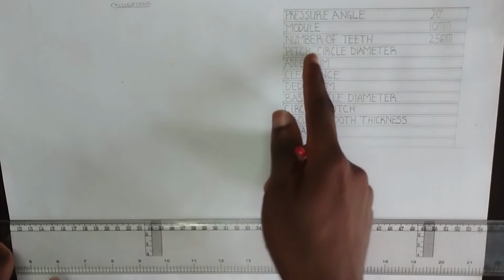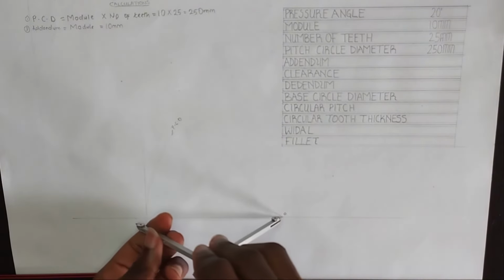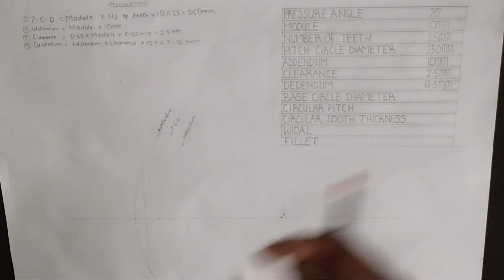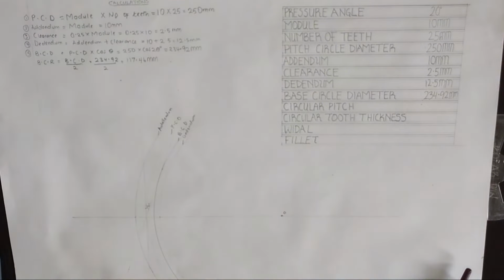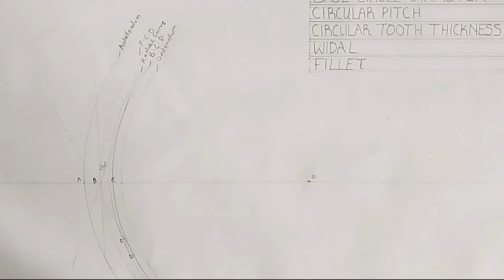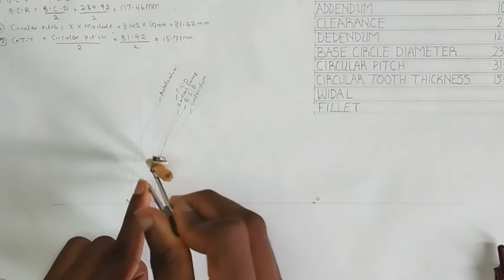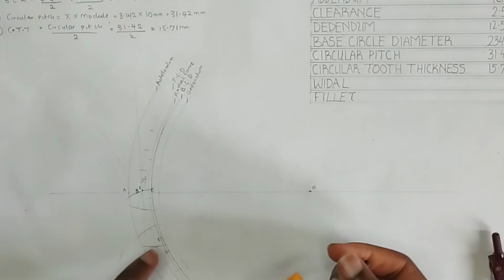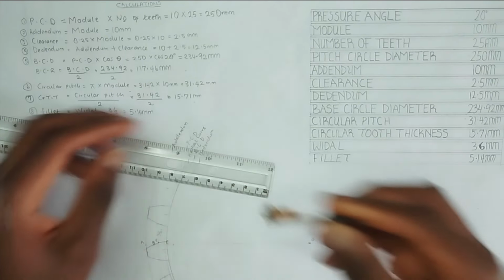INVOLUTE SPUR GEAR CONSTRUCTION part 1 | engineering drawing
This detailed tutorial video would guide you on the construction of involute spur gear in engineering drawing.

some TERMINOLOGIES in INVOLUTE SPUR GEAR
1. PITCH CIRCLE : is the circle representing the original cylinder which transmitted motion by friction.
2. PRESSURE ANGLE : is the angle between the line of action and the common tangent to the pitch circles at the pitch point. it is also known as ANGLE OF OBLIQUITY.
3. ADDENDUM : is the radial height of a tooth above the pitch circle.
4. DEDENDUM : is the radial depth of a tooth below the pitch circle.
5. CLEARANCE: is the difference between the addendum and the dedendum.